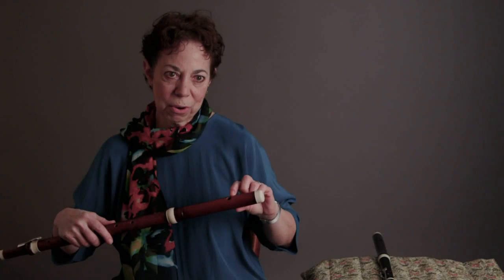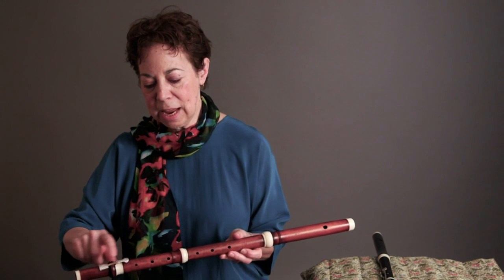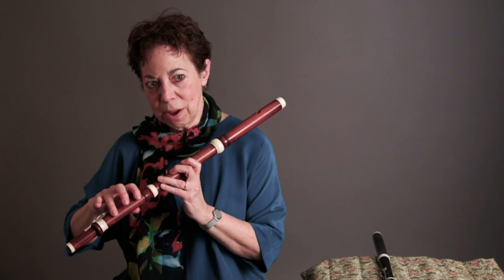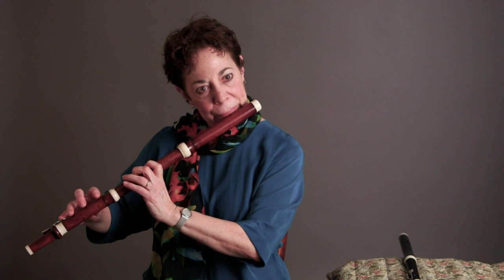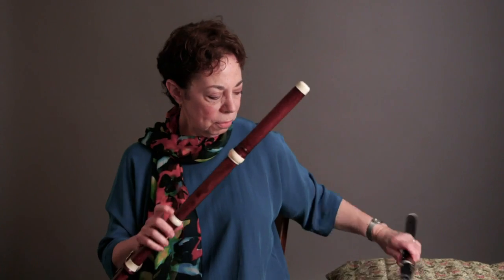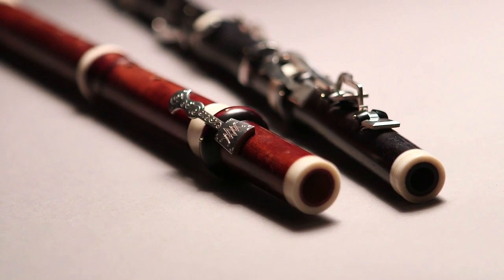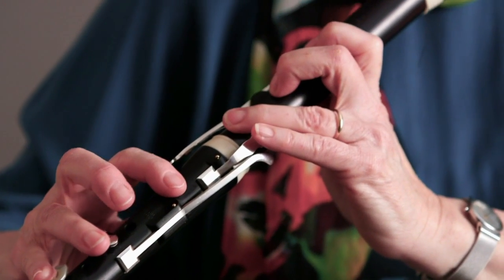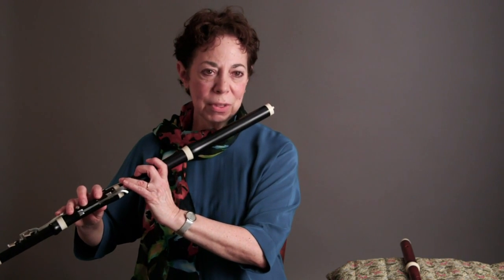ACO - Sandy Miller, Flute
Producer/Director: Carolyn Swartz;  DIrectors of photography: Amitabh Joshi and Erik Spink; Editors: Erik Spink and Josh A. Cook